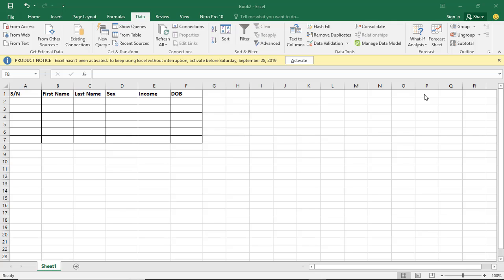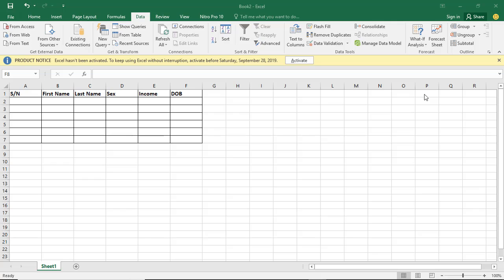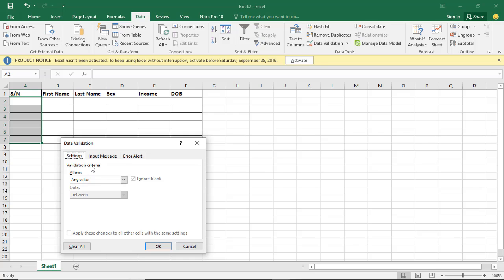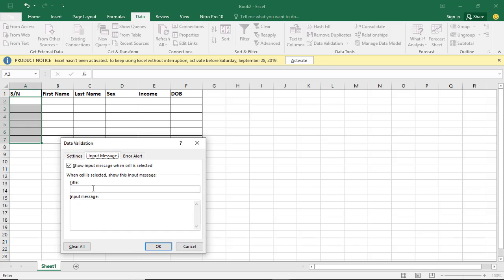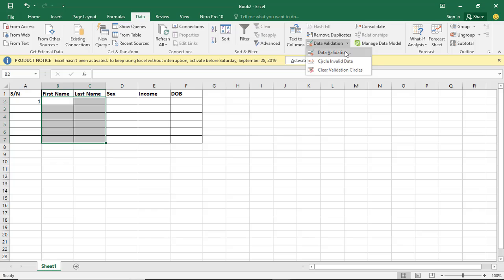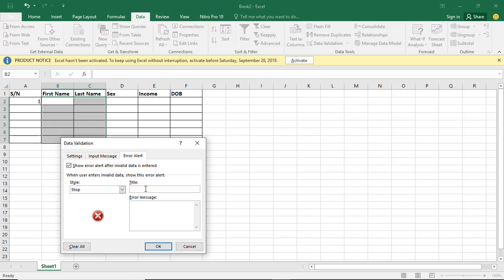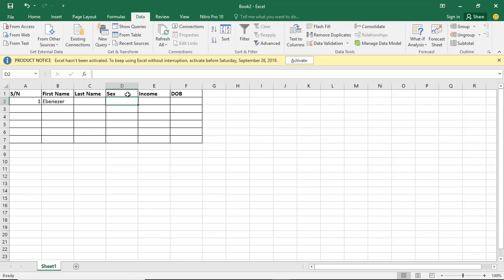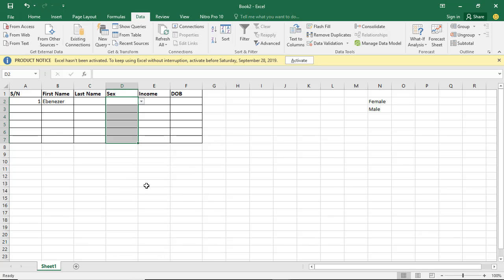Data Validation in MS Excel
In this Video, you will learn how to:

- Validate Data that is to be entered in Excel cell
- Create dropdown list
- Hint user on type of data to enter into cell
- Send data entry error to user